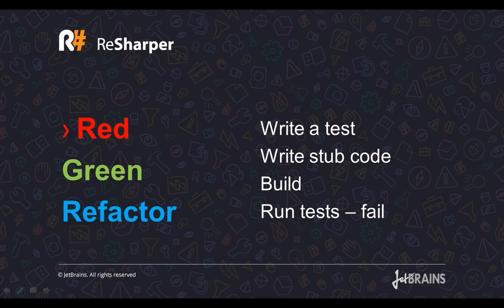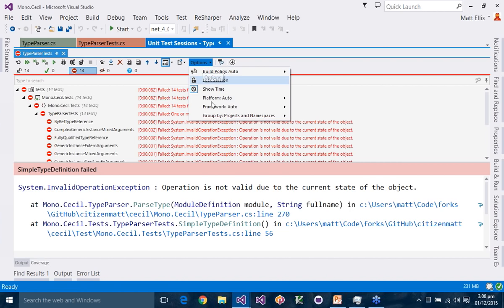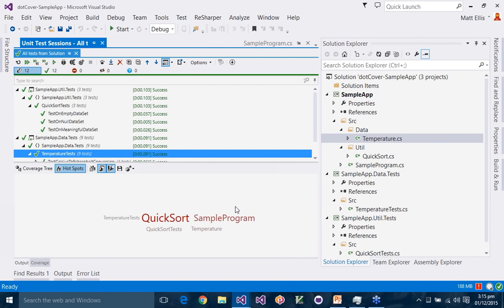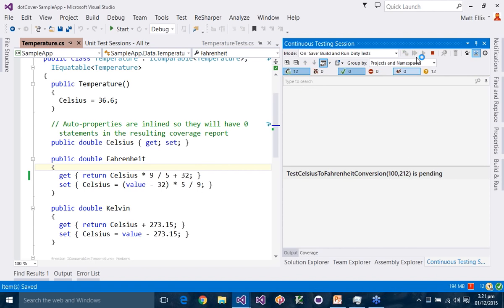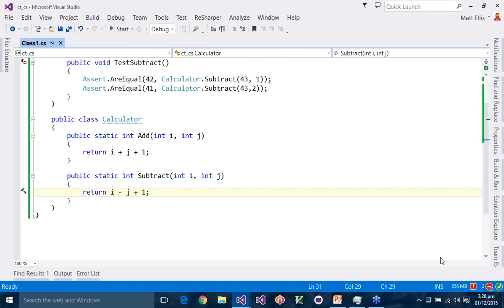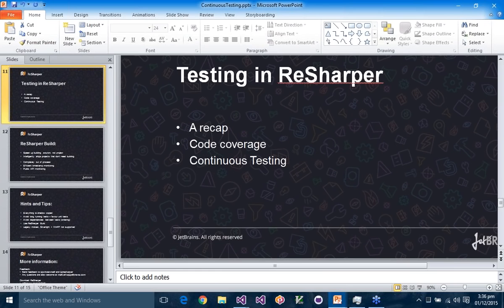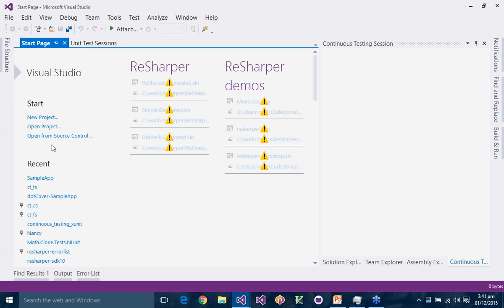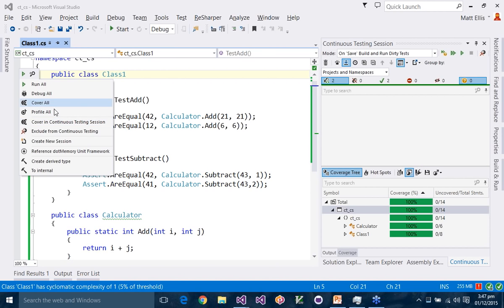Continuous Testing in Visual Studio Using dotCover or ReSharper Ultimate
Tests are good. Fast tests are better. ReSharper 10 and dotCover introduces Continuous Testing to help speed up the feedback cycle between writing code, and writing code that works. In this webinar recording we take a look at how Continuous Testing gives you quick, automatic feedback from your tests as you work on your application code.

00:00 Introduction to Continuous Testing
02:30 ReSharper testing recap + tips
08:10 Automatically build before running tests
10:15 Code coverage of tests with dotCover
14:26 Show covering tests for code
14:57 Continuous Testing
15:21 Enabling Continuous Testing
15:57 Modes and "dirty" tests
17:21 Continuous Testing UI
17:46 Detecting changes and dirty tests
20:40 Continuous Testing in a TDD environment
25:08 Code coverage from Continuous Testing session
26:29 Status bar UI
28:01 Including/excluding tests from scope
31:53 Using ReSharper Build to speed up build times
39:06 NUnit, mstest and xunit support
41:01 Change detection - source and metadata - F# support
42:45 Hints and Tips
44:52 Q: Highlighting code?
44:20 Q: Where are session settings saved?
45:44 Q: What is the Profile All option in alt+Enter? (dotTrace)